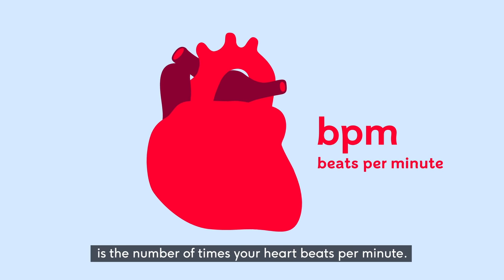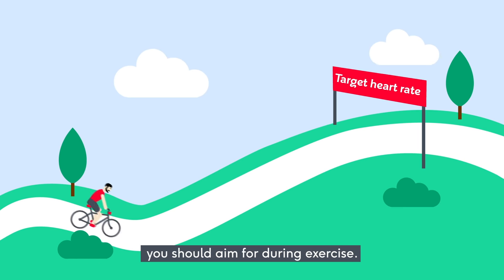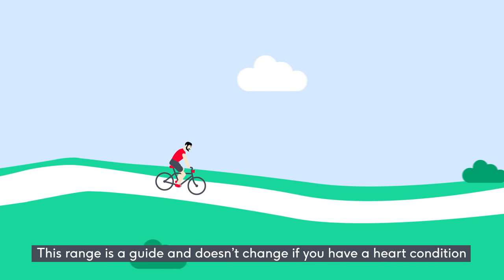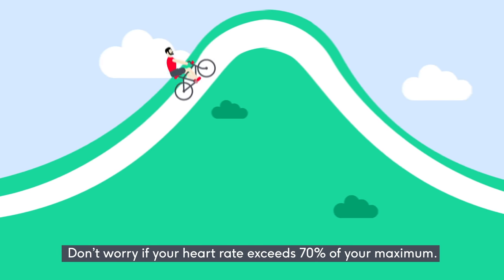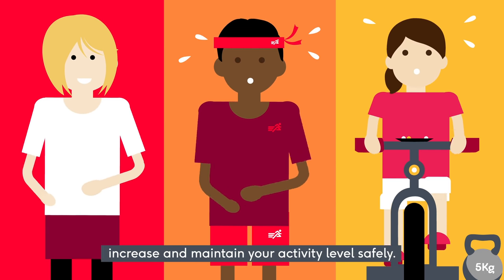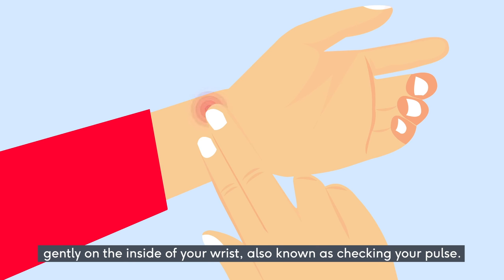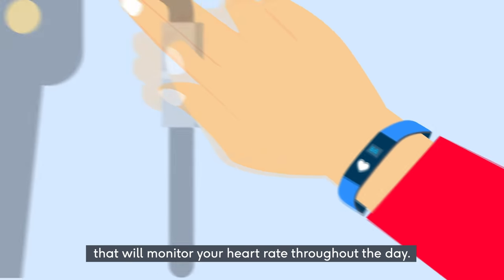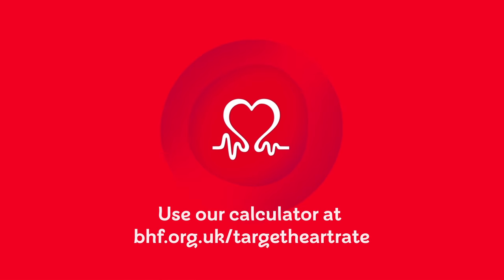What is my target heart rate?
If you’re wondering how to get active safely, or you want to start exercising after being diagnosed with a heart condition, we’ve created this animation and an online tool to calculate your target heart rate.